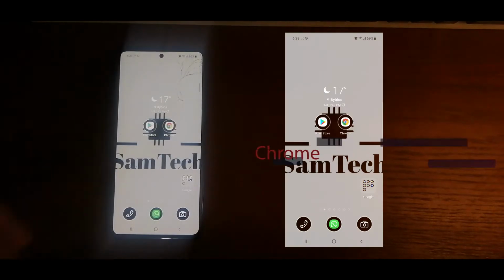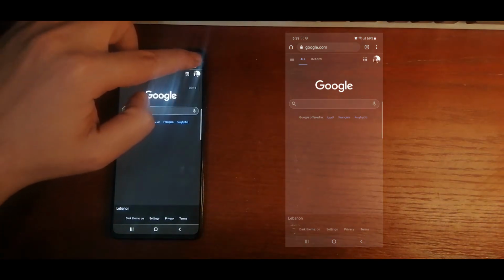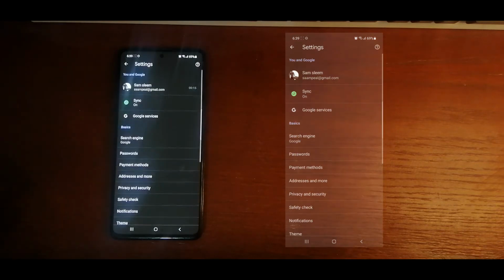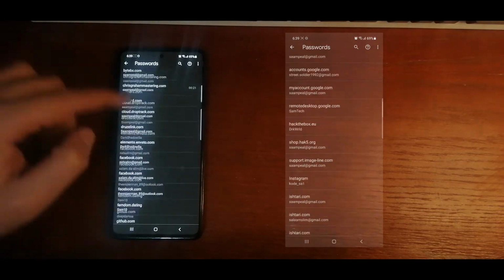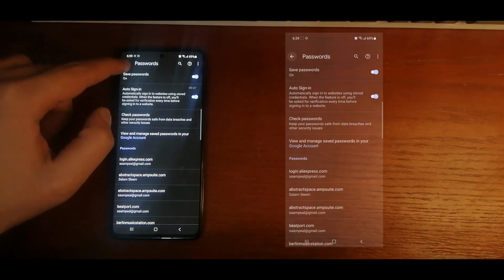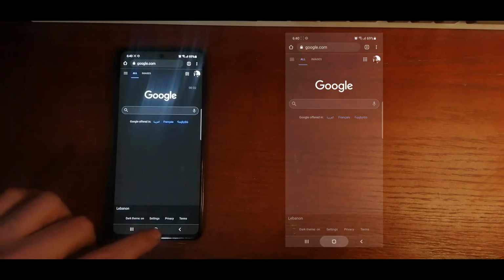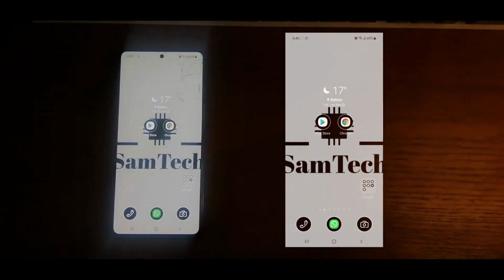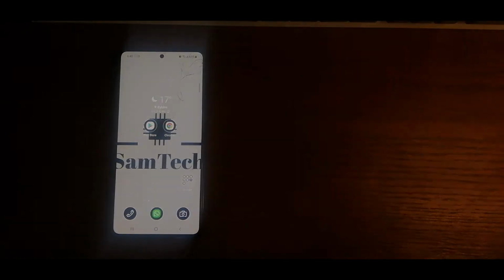How To Find Your Passwords From Android